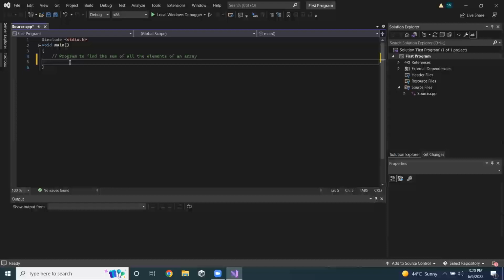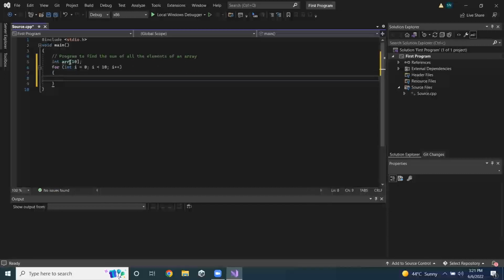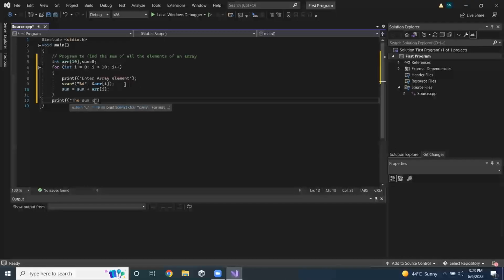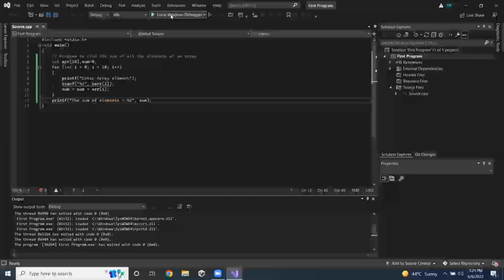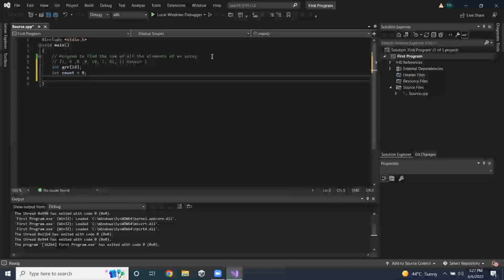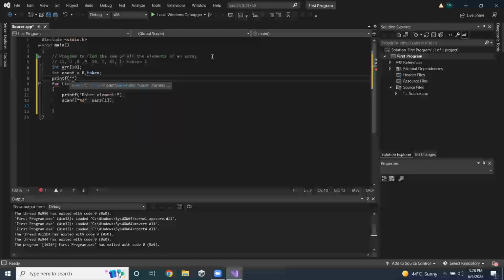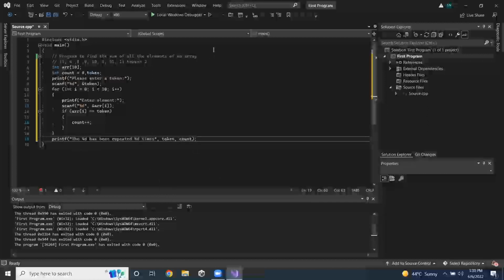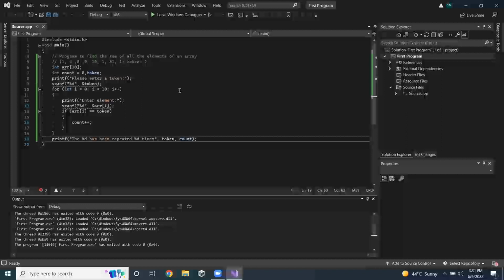Practice programs of 1-D array in C programming. Array manipulation in C programming | Tutorial # 28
In this tutorial we will discuss about the array manipulation by discussing 2 examples.
How to find the sum of elements of array?
Program to find the occurrence of token in an array.